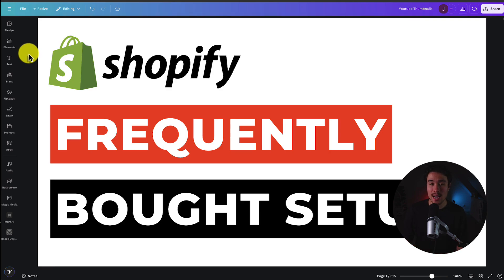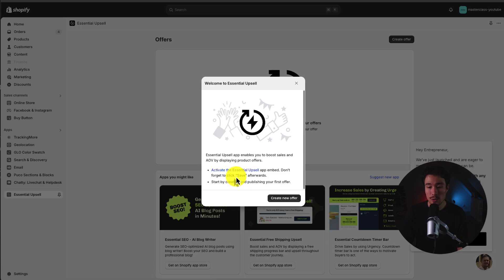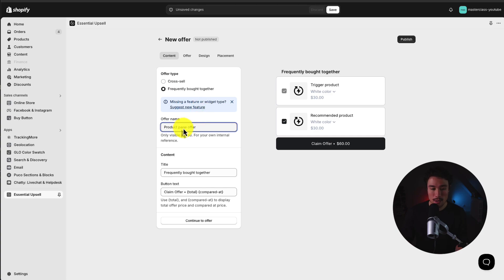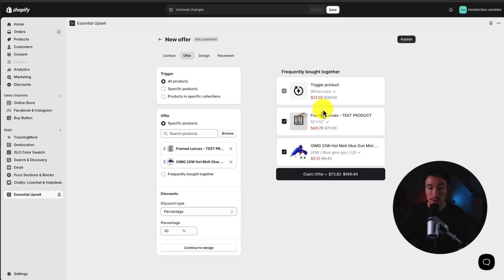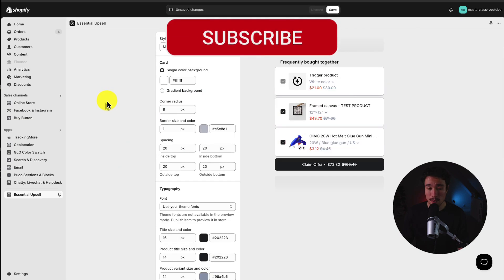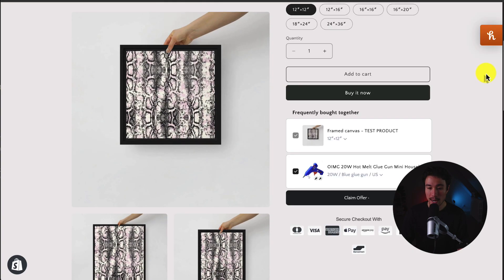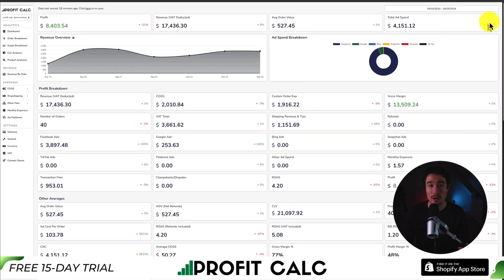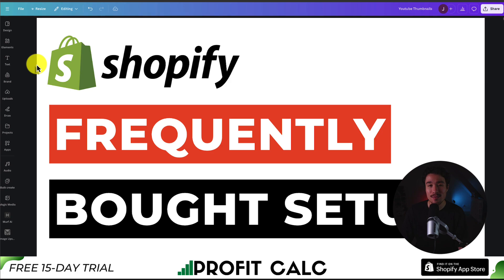Frequently Bought Together Shopify Hack That Boosted Sales Overnight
COPYWRITING ROBOT
Frequently Bought Together Shopify - Step by Step Tutorial

In this tutorial, I'll show you how to set up the Frequently Bought Together feature in your Shopify store using an easy-to-use app. This powerful feature can significantly increase your average order value by recommending related products to your customers, encouraging them to add more items to their cart. Perfect for boosting sales and improving the overall shopping experience.

App Featured in This Video:
- Fether: This app makes it simple to display frequently bought together products, giving your customers smart recommendations based on their current selections. It’s a proven strategy for increasing conversions and revenue on your Shopify store.

Why You Need the Frequently Bought Together Feature:
By displaying products that complement each other, you can increase the chances of customers purchasing more than one item. This method not only enhances the customer experience but also drives more sales for your store. In this video, I'll guide you step by step on how to set it up seamlessly.